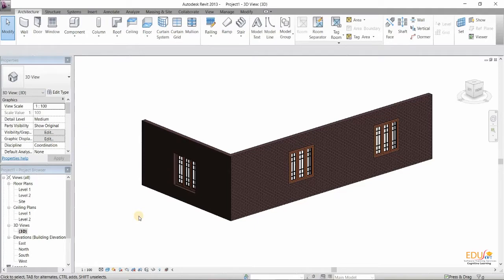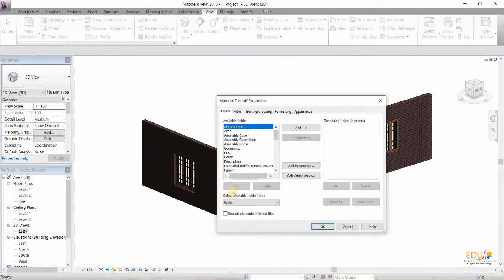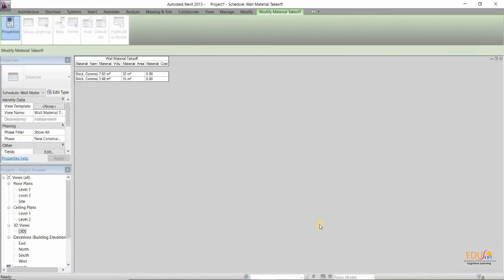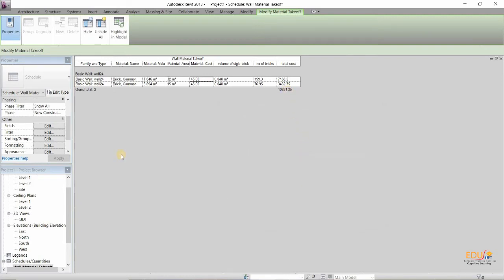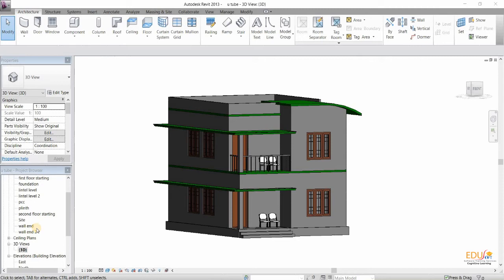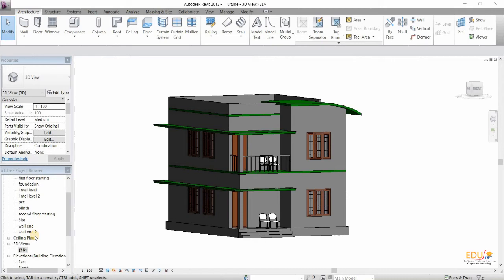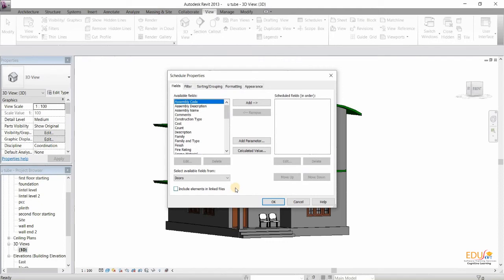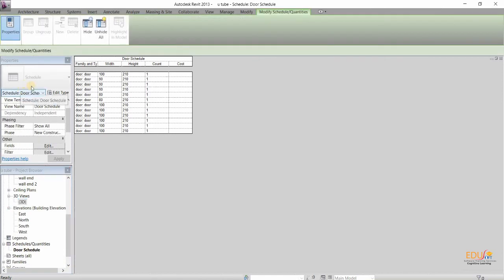AUTODESK CERTIFIED PROFESSIONAL(ACP)I REVIT ACP TOOLSET PART-3I MATERIAL TAKEOFF, QUANTITY SCHEDULE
This session develops for candidates who are prepared for Revit Architecture ACP exam.
ACP exam developed and conducted by Autodesk for candidates who have advanced skills
and can solve complex challenges in workflow and design. The Autodesk Certified
professional certification highlights a comprehensive skill set and helps candidates stand
out in a competitive job market. You must prepare all tools described in this video very
well before appearing for the test. These videos are prepared by ACP professionals. After
completing all tutorial sessions, we recommend you to do our ACP practice test session to
get a feel of what you might come across in the final Revit ACP certification exam.